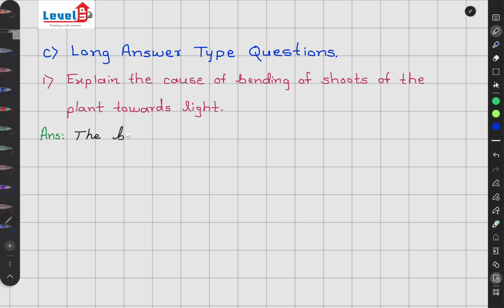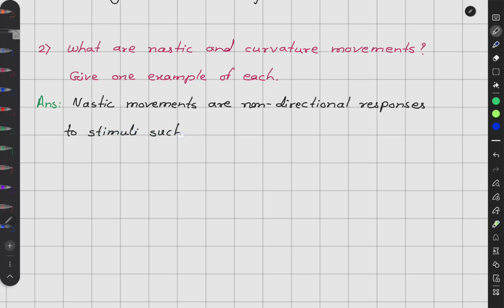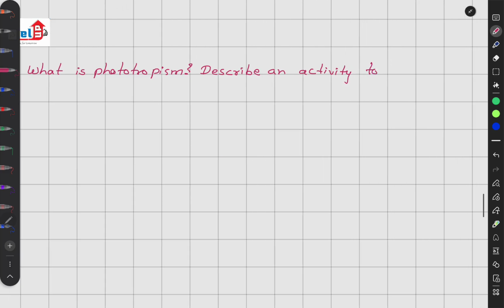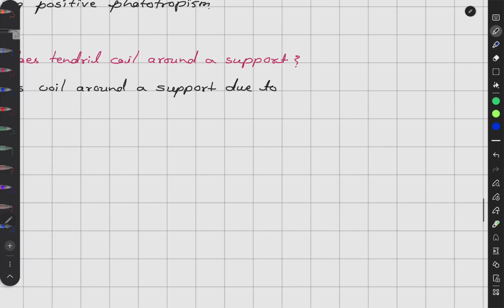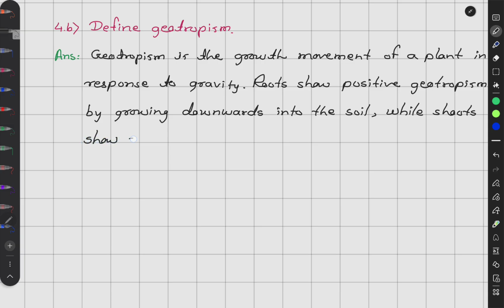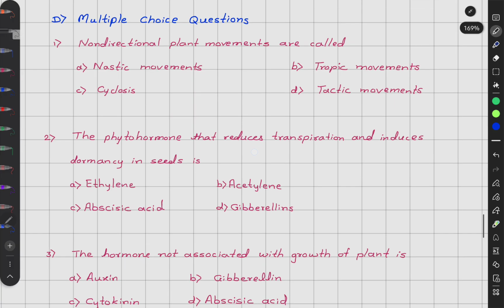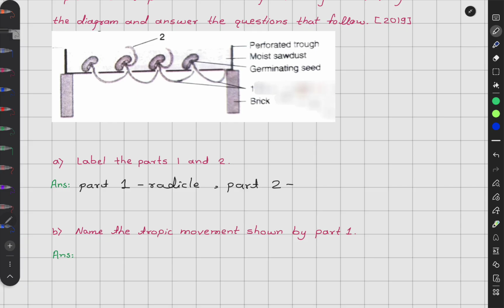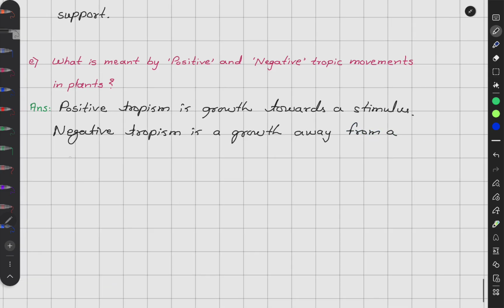10th ICSE Biology Chemical Cordination In Plants Exercise Long Answers part-4 srijan publication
ICSE Class 10 Biology Long Answers
Chemical Coordination in Plants
Plant Growth Regulators
Plant Hormones: Auxins, Gibberellins, Cytokinins, Ethylene, Abscisic Acid
Mechanism of Tropic Movements
Nastic Movements in Plants
Phototropism and Geotropism
Apical Dominance and its Role
Seed Germination and Dormancy
Practical Applications of Plant Hormones
Chemical Control of Plant Growth
ICSE Board Biology Questions
Srijan Publication Biology
Veer Bala Rastogi Biology